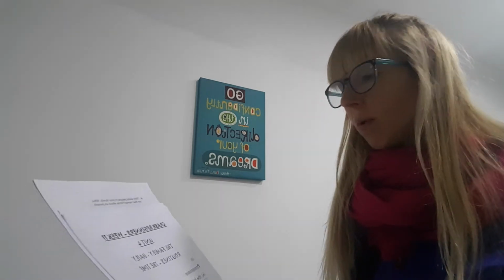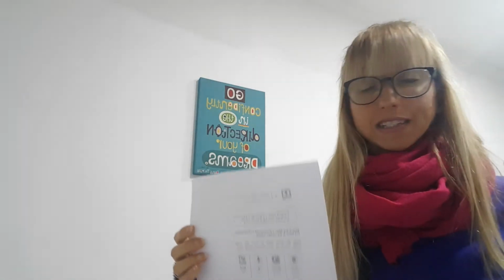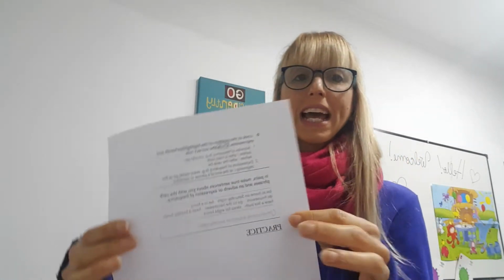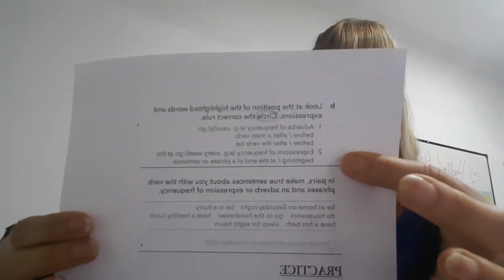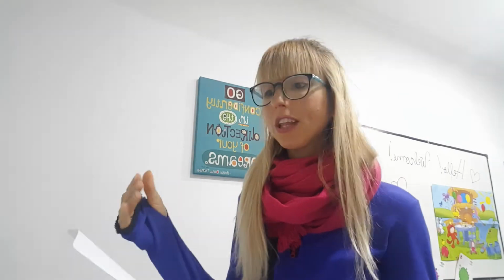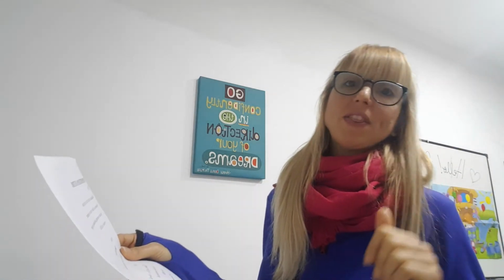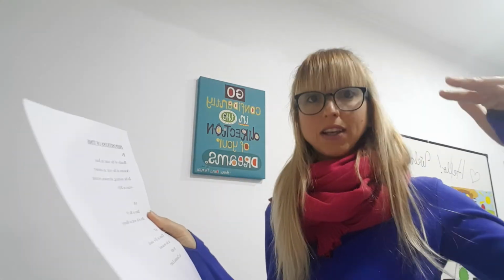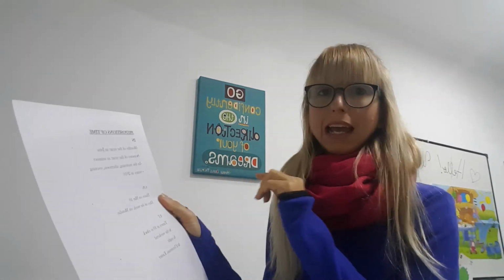Crash Beginners Semana 11